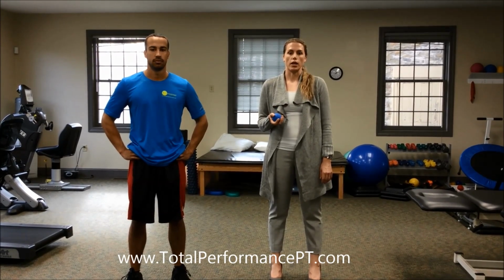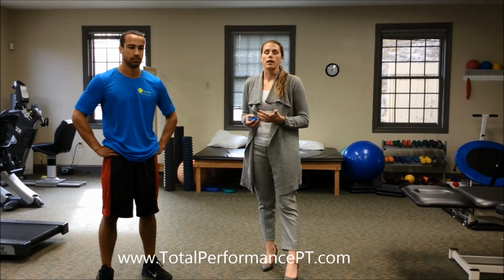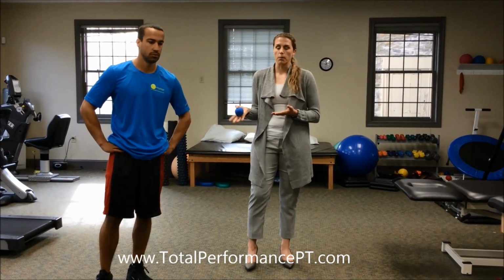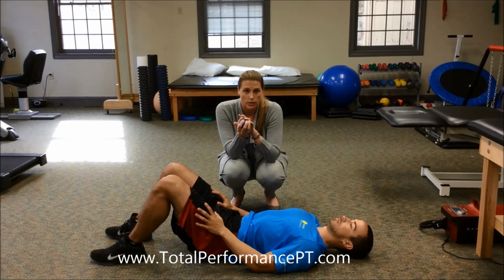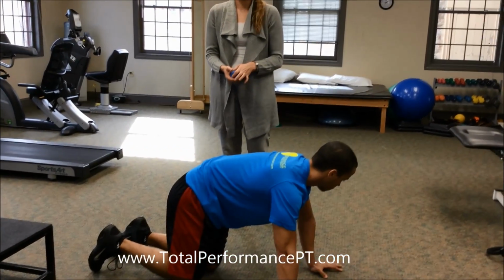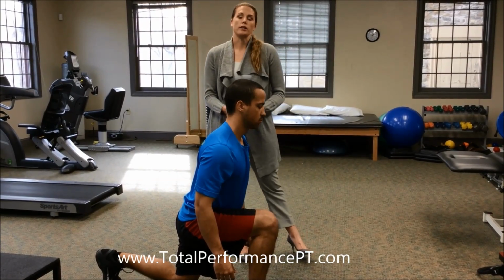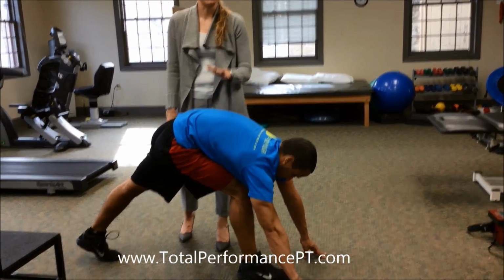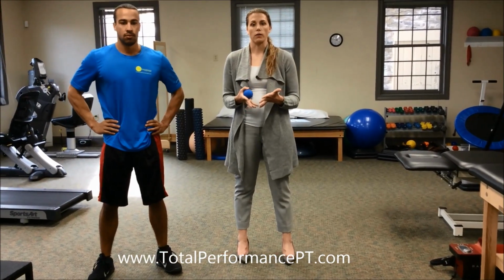Strength training for runners